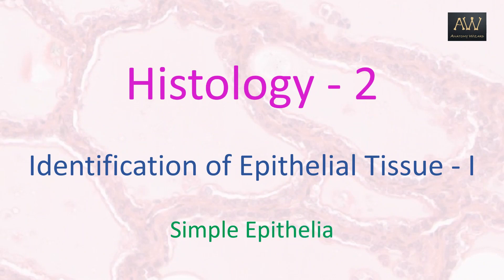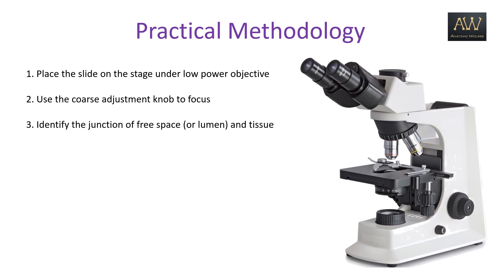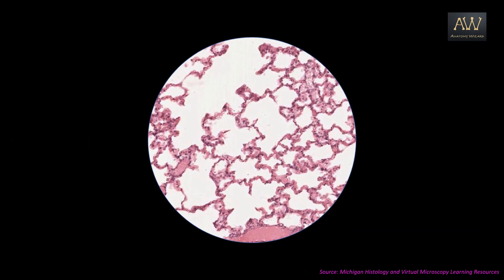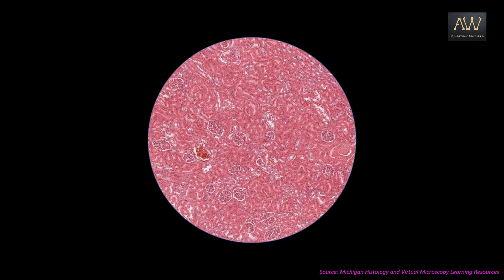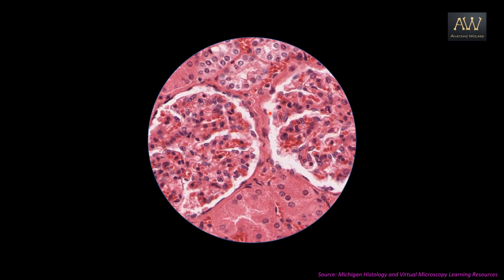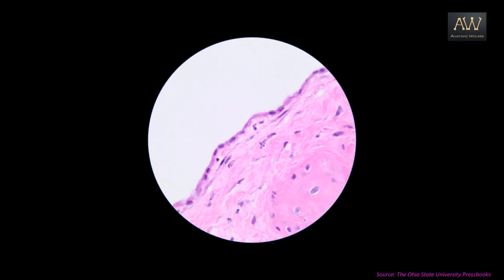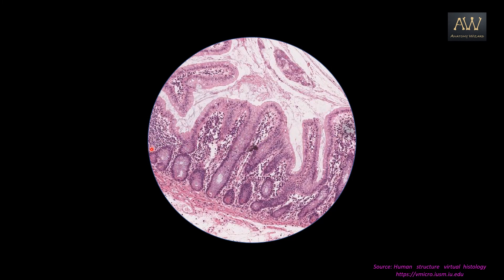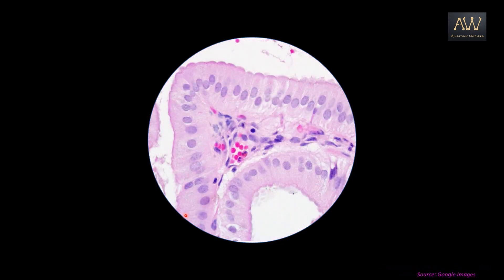Histology - 2 | Identification of Epithelial Tissue - I | Simple Epithelia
With a methodical approach to identify various types of Epithelial Tissues, this video deals with the identification of simple squamous, simple cuboidal and simple columnar epithelia.